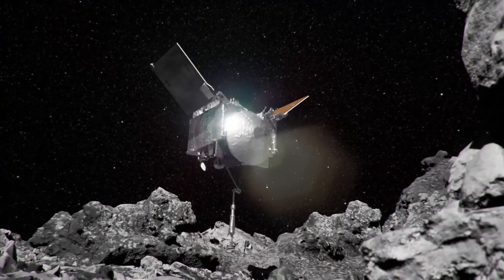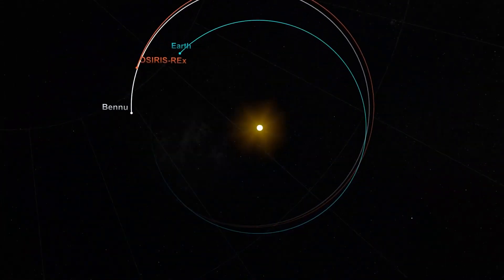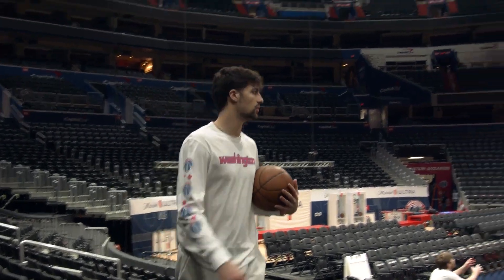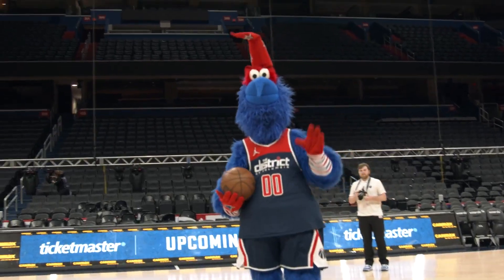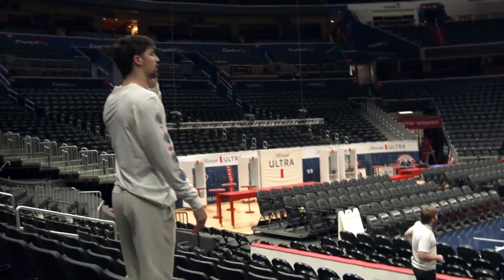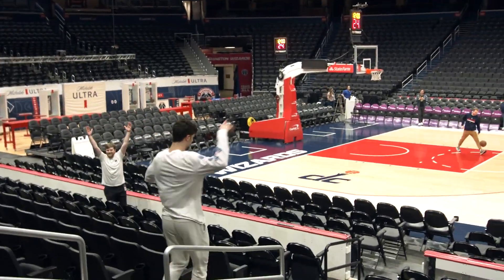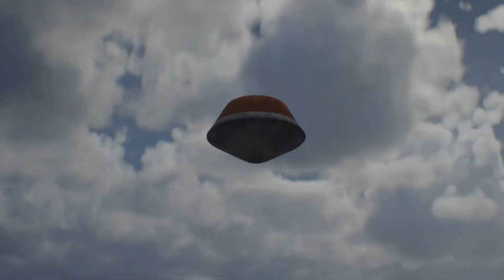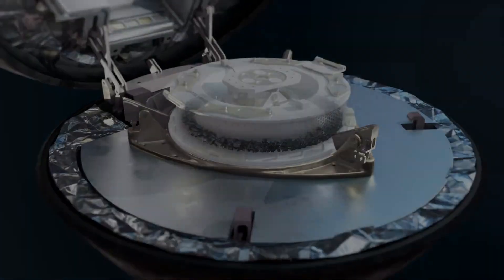Space Hoops! NBA player and mascot drain long shots in asteroid sample return explainer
The Washington Wizards player Deni Avdija and the team mascot 'G-Wiz' nail long distance shots to help explain the "space hoop" the OSIRIS-REx mission will need to hit to land samples of Asteroid Bennu on Earth. -- NASA prepping for September arrival of OSIRIS-REx asteroid sample

James Tralie (ADNET):
Lead Producer
Narrator
Lead Editor

Rob Andreoli (AIMM):
Videographer

John D. Philyaw (AIMM):
Videographer

Kenny Getzandanner (NASA/GSFC):
Scientist

Walt Feimer (KBRwyle):
Animator

Michael Lentz (KBRwyle):
Animator

Adriana Manrique Gutierrez (KBRwyle):
Animator

Jonathan North (KBRwyle):
Animator

Krystofer Kim (KBRwyle):
Animator

Jenny McElligott (AIMM):
Animator